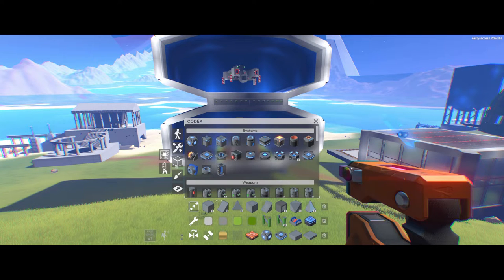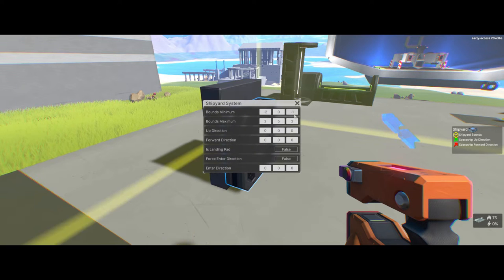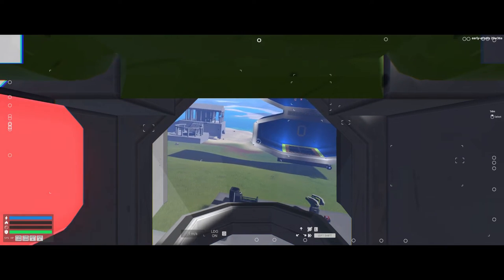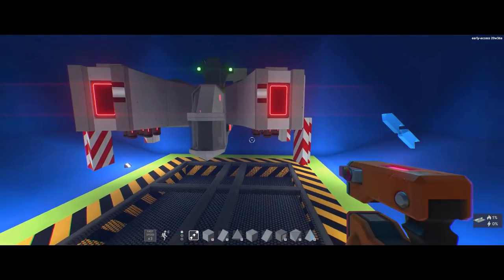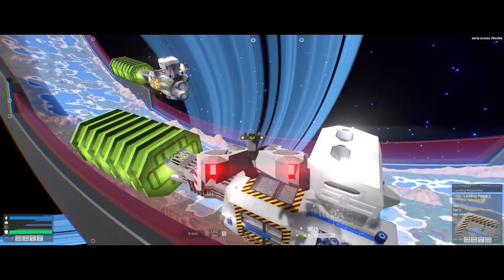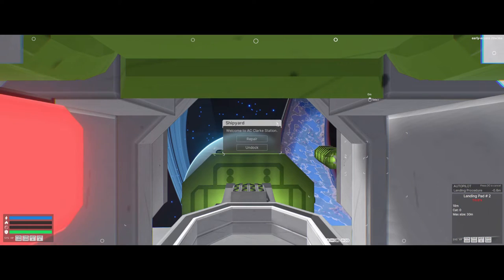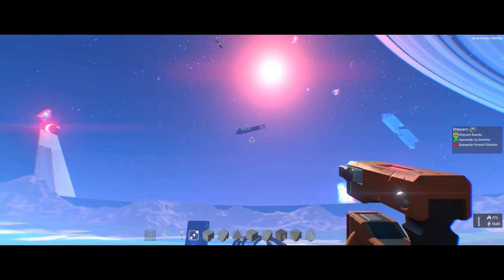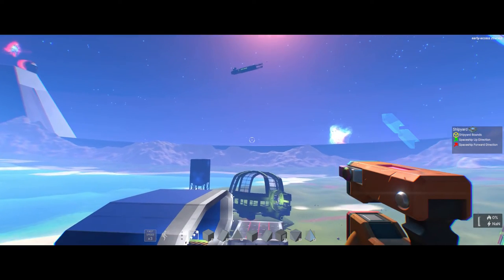Building with the Shipyard block and some uses for it - Starship EVO (Early Access)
In this video I introduce using the shipyard block as well as a few different ways of using it.
There's normal static landing pads, ship-based landing pads and then examples of larger ship docking areas. A dry dock and a gantry type.
Overall, shipyard blocks are useful for having somewhere to park your ship without it falling out the sky when you power it down.
Oh, and they can be attached to rails and stuff!

I've uploaded some of the vehicles and buildings used in this video to the steam workshop:
Medium sized cargo ship: